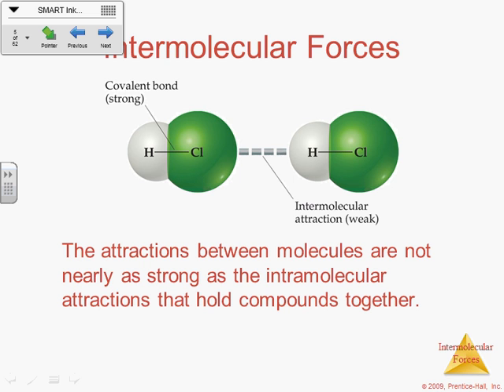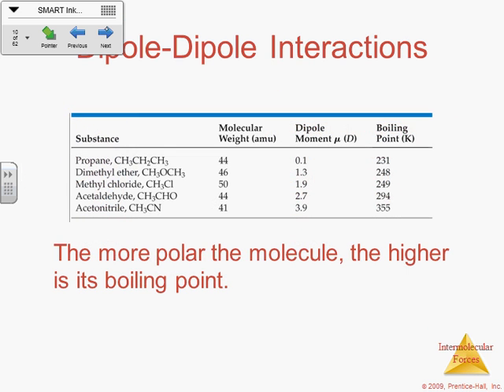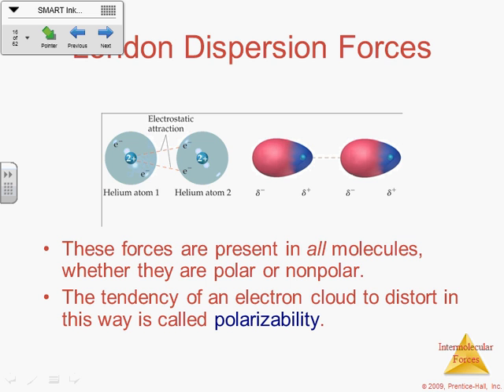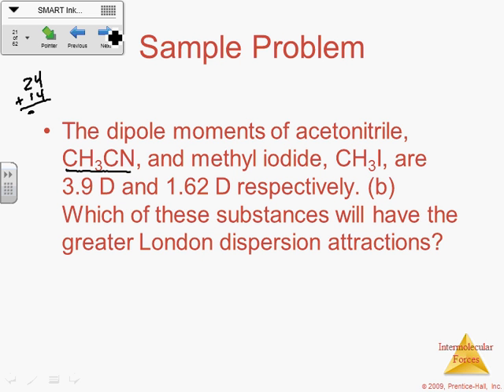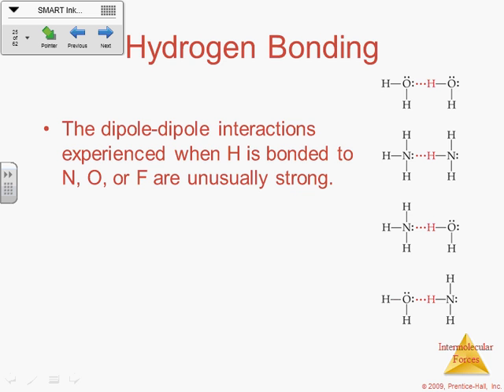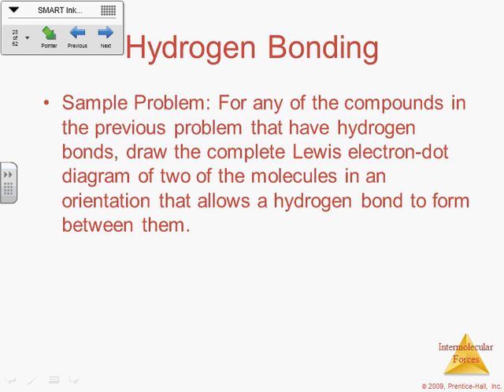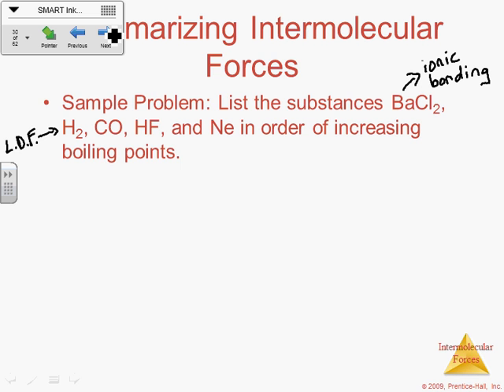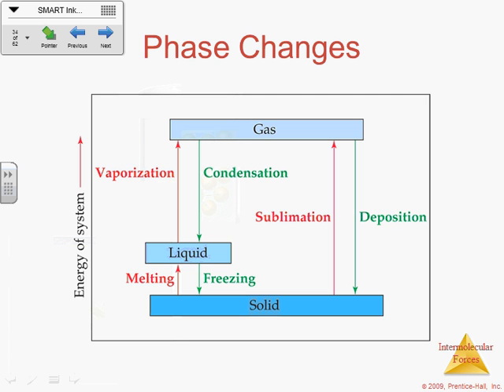Section 11 2 Intermolecular Forces